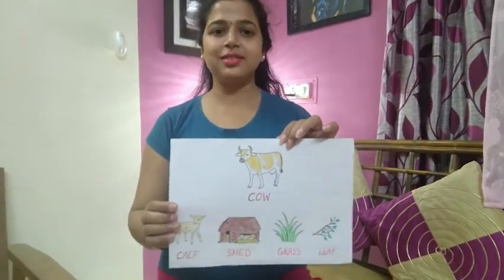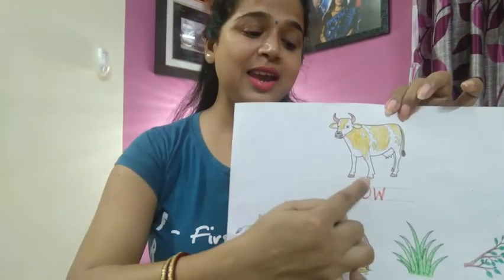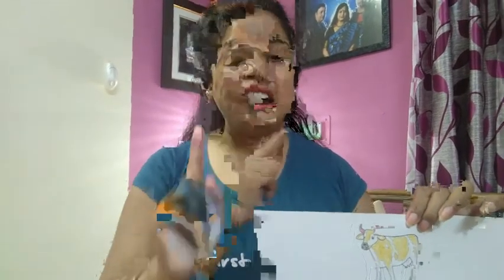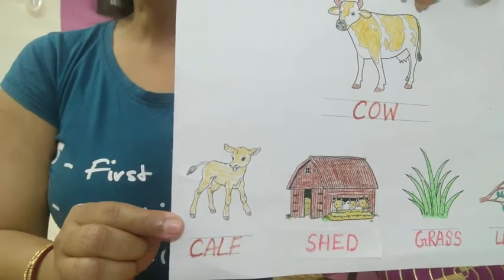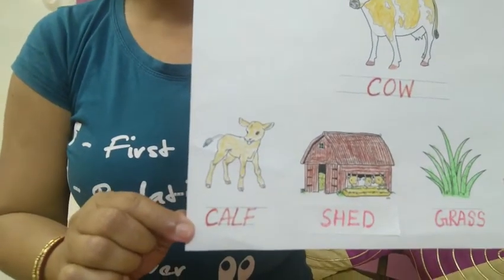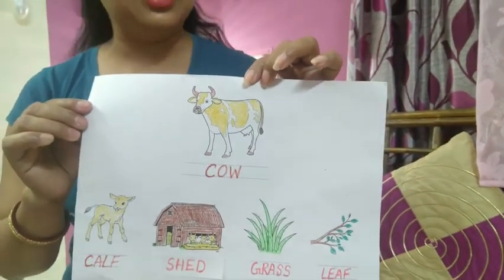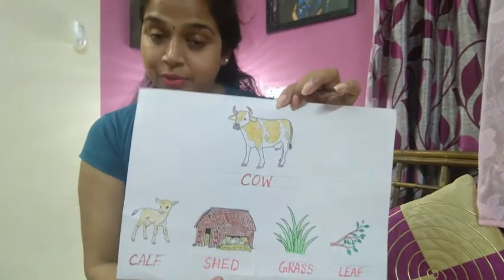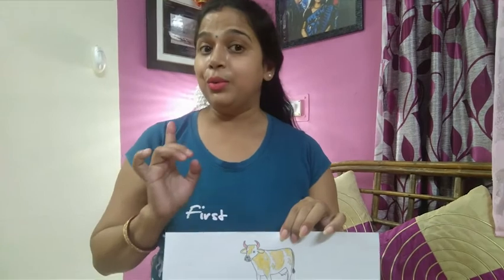Pet Animals (Part-1) - By Debalina Mam